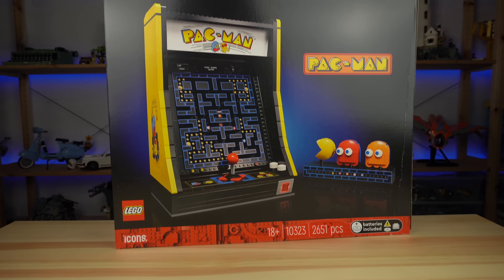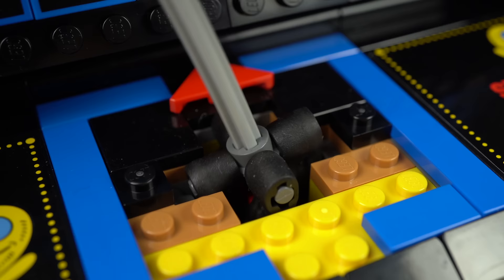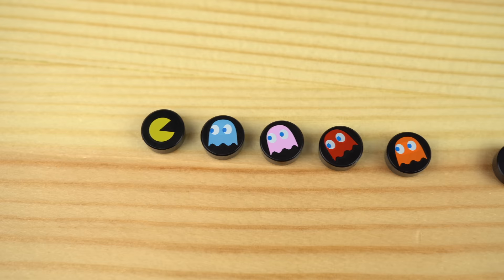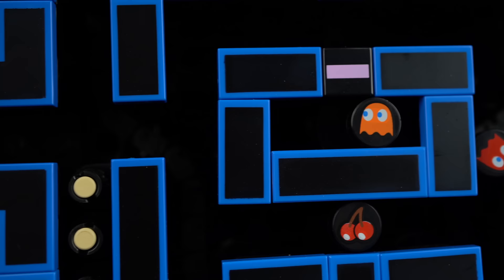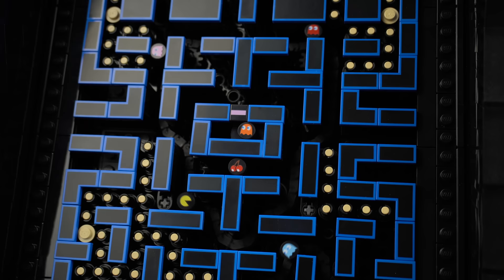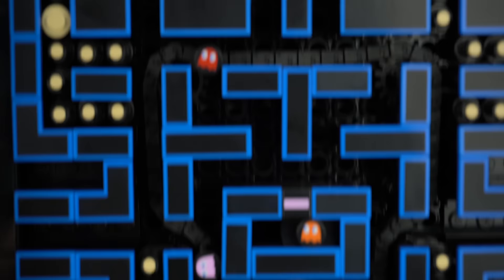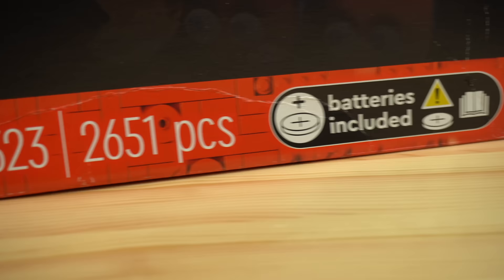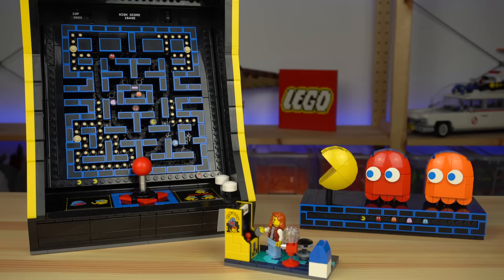LEGO PAC-MAN Arcade Review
The LEGO 10323 PAC-MAN Arcade is an unexpected LEGO release that packs a lot of what I really like about LEGO sets! Interesting builds with great play functions and hidden secrets! Minus the atrocious building steps... And the slightly steep price.